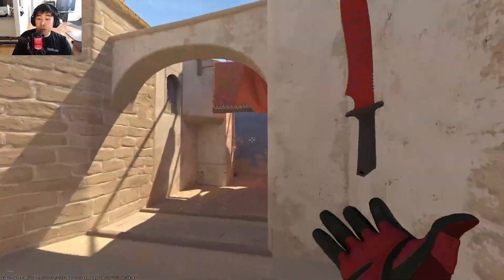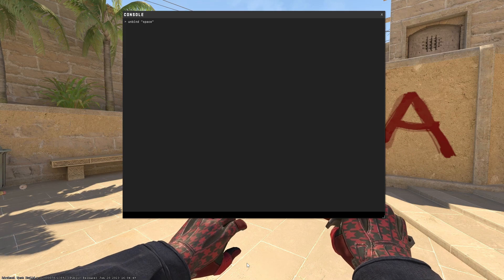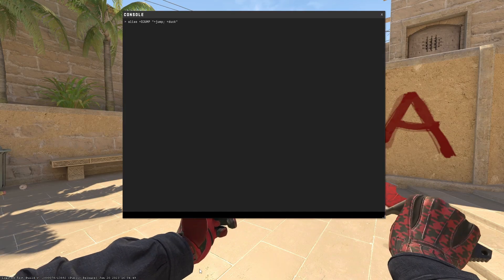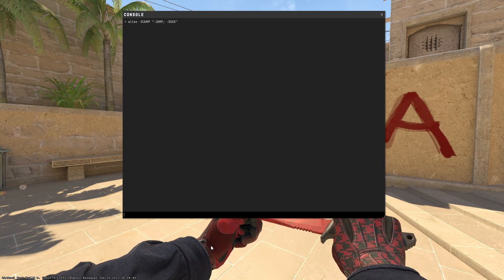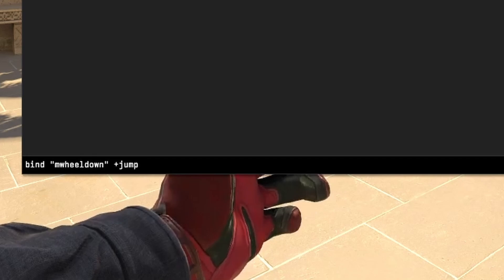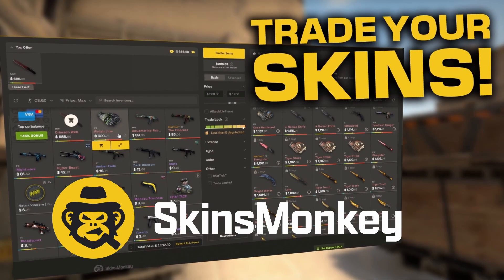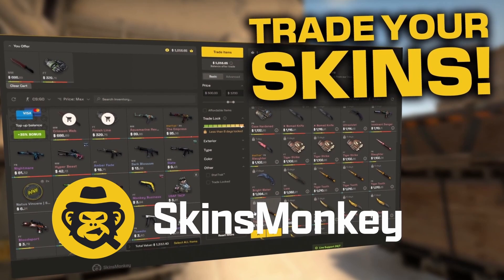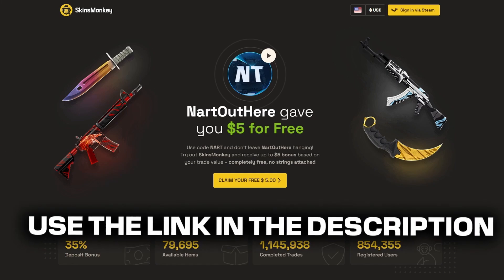CS2 Crouch Jump Bind Guide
How to bind crouch jump in CS2 & CSGO

Make sure to put this bind in your config / autoexec

new duck jump bind  after update from JoanVA7

alias "revert" "bind mouse_x yaw"
alias "+cj"    "+duck;; bind mouse_x combo1"
alias "combo1" "+jump; revert"
alias "-cj"    "-duck; bind mouse_x combo2"
alias "combo2" "-jump; revert"

bind "space" "+cj"